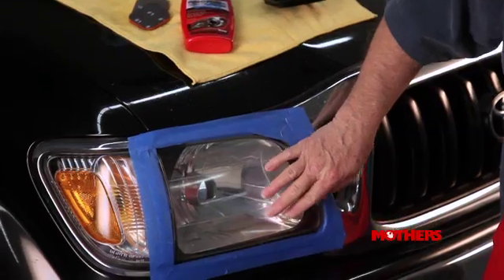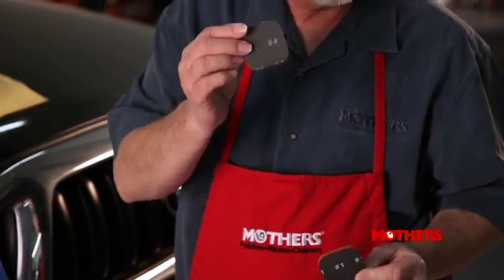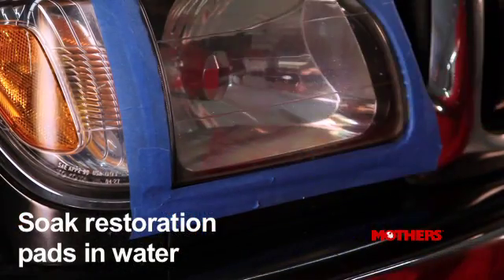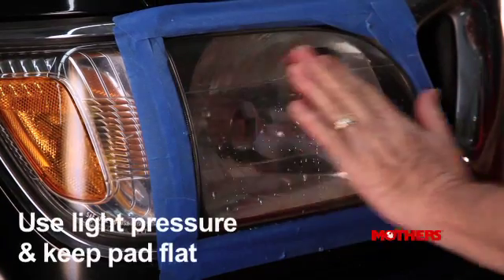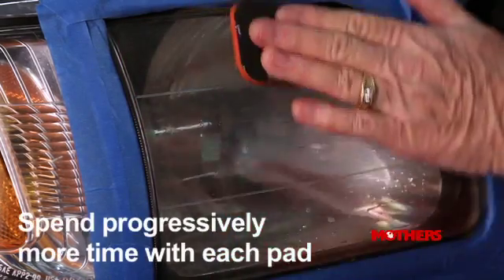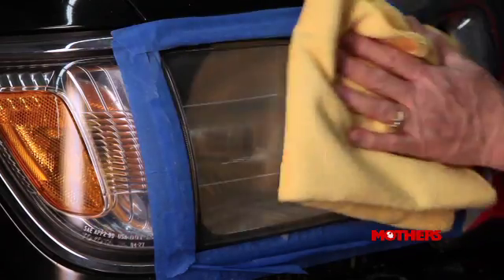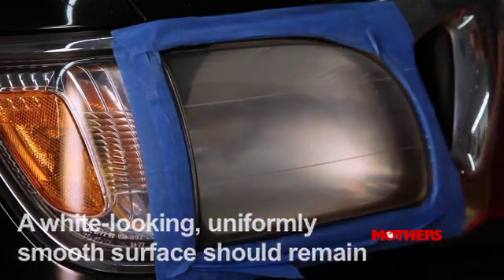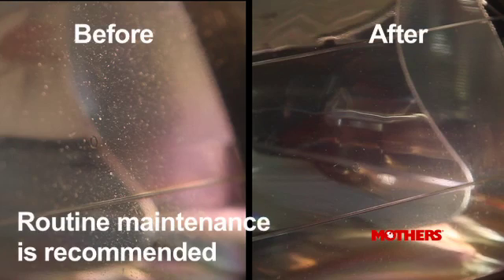Mothers Severe Damage Headlight Restoration Kit Demo Video - Pep Boys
Lead chemist, Craig Burnett from Mothers Polishes and Waxes, demonstrates in this video how to properly restore severely damaged headlights with the PowerBall 4Lights restoration kit.  After cleaning your headlights you still see pitting, scratches and imperfections that can impede light.  Included in the Mothers PowerBall 4Lights headlight restoration kit, is a severe headlight restoration pack.  This includes 4 sanding disks to remove imperfections from your headlight.  Soak the sanding pads and sand with water starting from coarsest to finest grit.
Alternating 90 degrees for each sand paper grit; your imperfections will sand away. Dry the lens with a soft micro-fiber, terry cloth towel and reapply the polishing product with the Powerball 4Lights applicator. Monthly maintenance inspections and cleaning will help keep your headlights clean and clear.  For additional information on how to use Mothers Severe headlight restoration kit with PowerBall 4Lights, please visit your neighborhood Pep Boys.